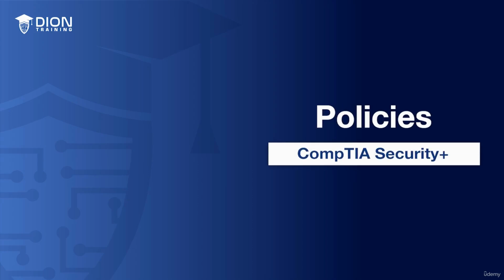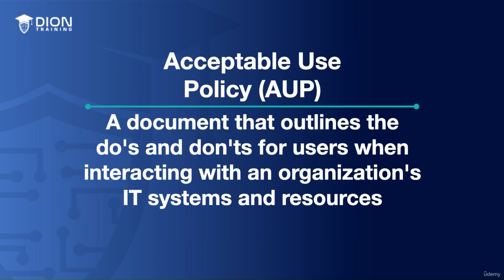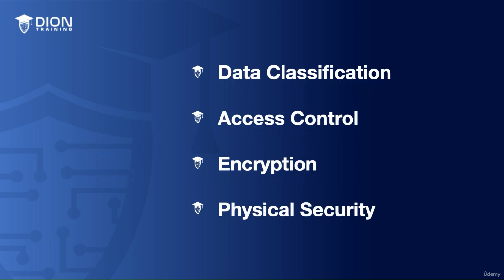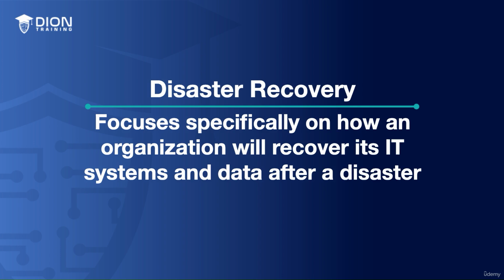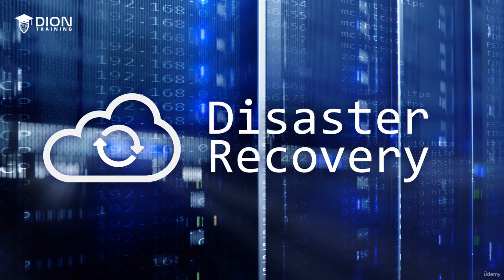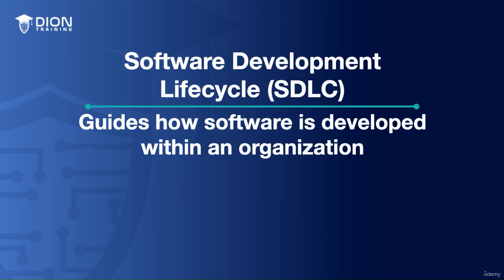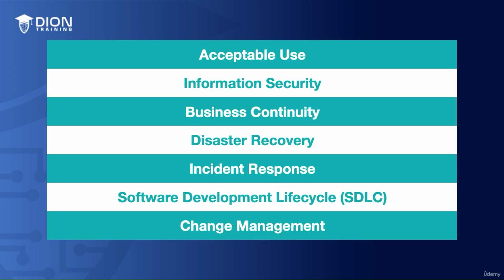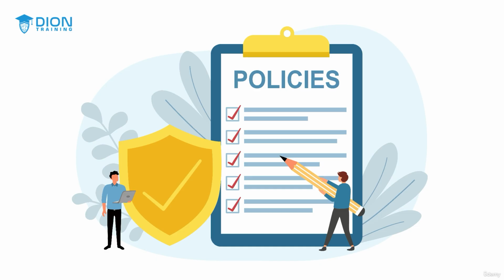98 Policies OBJ 5 1